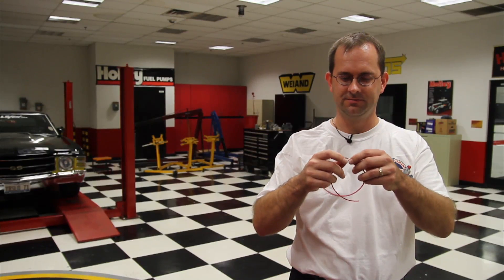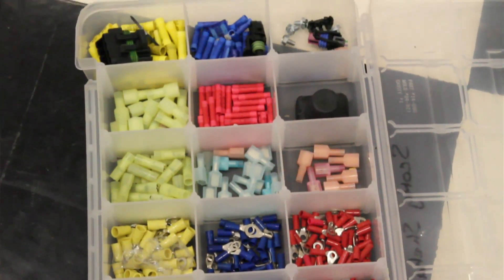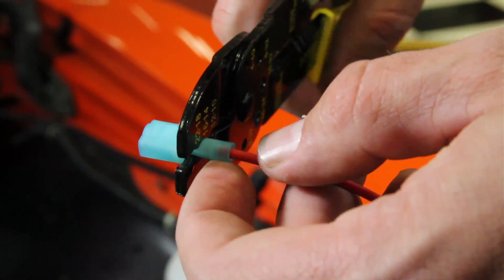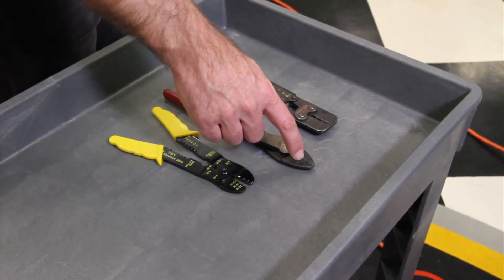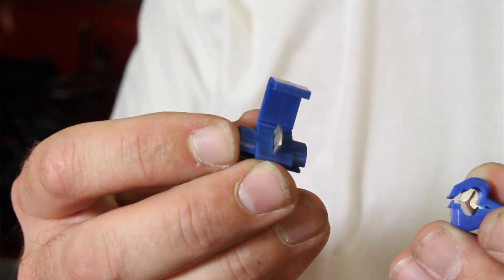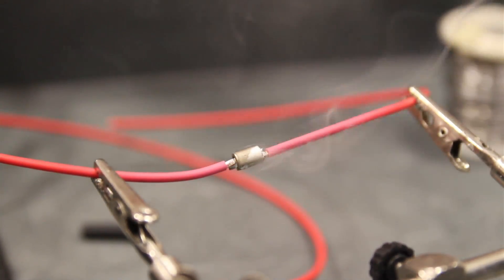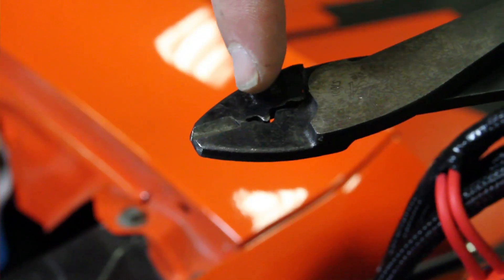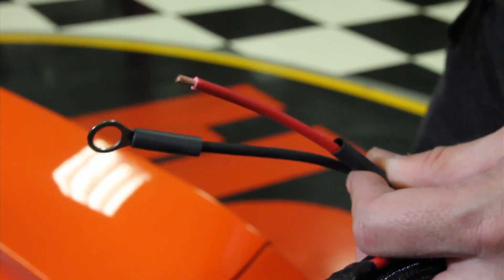Holley - EFI Tech: Basic Wiring Techniques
Proper wiring is absolutely critical to getting the most from your Holley EFI set-up. Doug shows a quick overview of the most important aspects of getting you connected correctly.